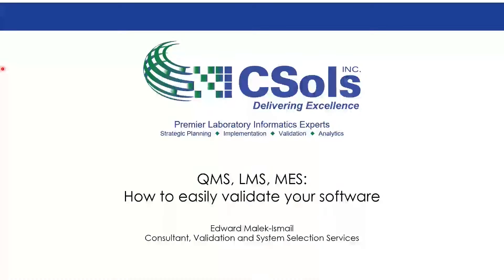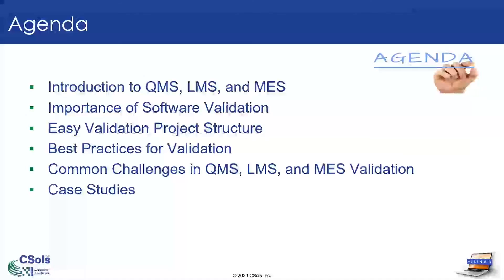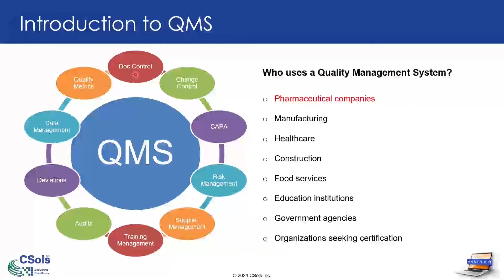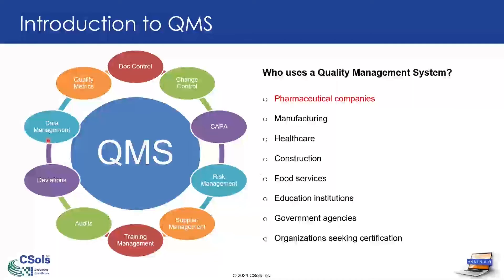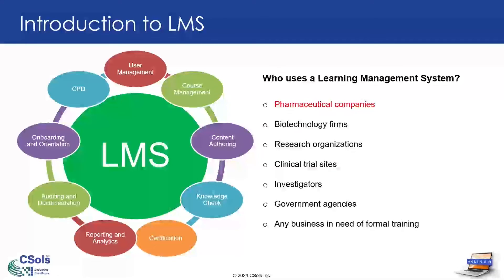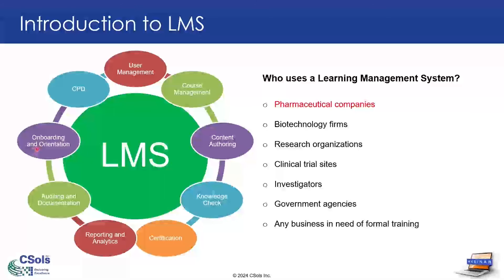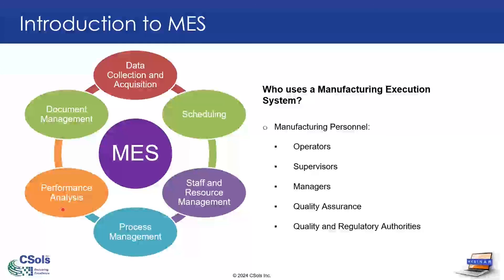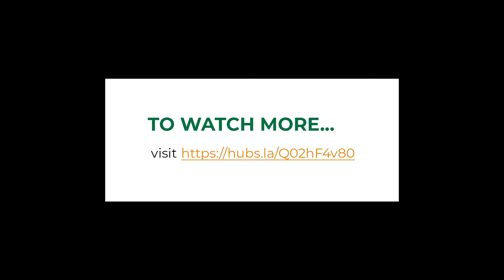QMS, LMS, MES: How to Easily Validate Your Software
As the complexity of Quality Management Systems, Learning Management Systems, and Manufacturing Execution Systems has grown, so has the need for foolproof validation. If you’re not sure what difficulties might lie in waiting when validating these increasingly important systems, watch this video. You'll learn:

● the QMS, LMS, and MES functions within an organization
● the importance of software validation
● a recommended structure for validation projects
● common challenges in QMS, LMS, and MES Validation
● Real-life examples of QMS, LMS, and MES Validation

It's all about the latest and greatest approaches to enterprise software validation that can help relieve the stress you might be anticipating. It can be done faster, more accurately, and with fewer headaches.
CSols Inc. is recognized as the premier Laboratory Informatics Solutions Provider in North America and has done so by earning and maintaining a reputation for excellence in everything we do. Through our team of informatics, domain, regulatory, and IT experts, we have been providing informatics consulting services to the Life Sciences and other industries for over two decades. CSols builds excellence into all our services including developing informatics strategy, and implementing, enhancing, and validating informatics systems. For more information about CSols, its services and solutions,